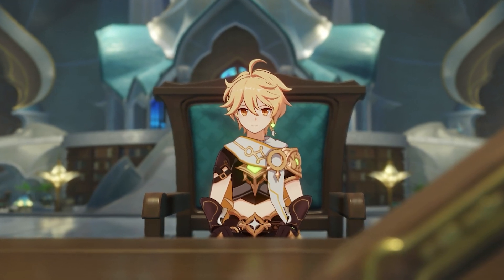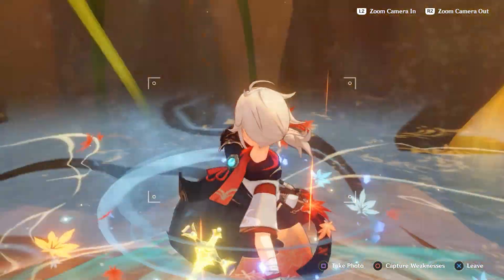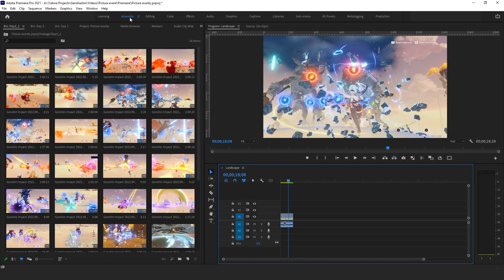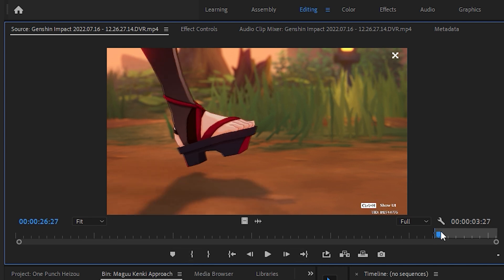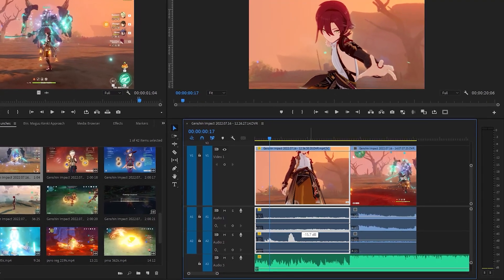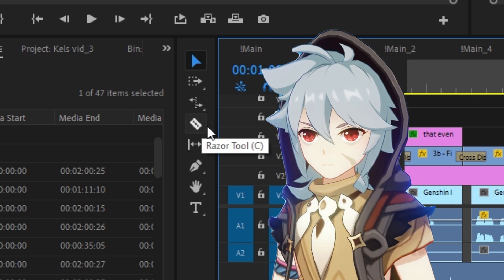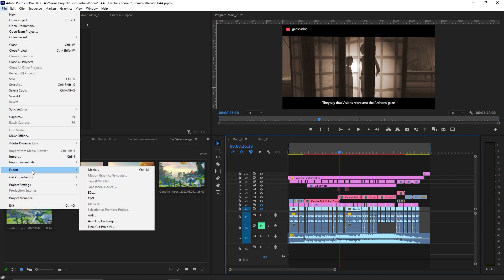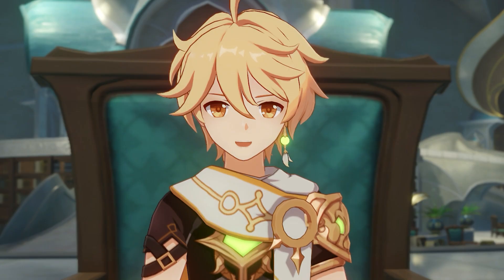Part 3: How to use Basic Editing Tools | HoYoLAB Collaboration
Hi everyone! This is the 3rd and last video of the tutorial collaboration I've had with HoYoLAB for the Creator's Classroom series! This video focuses on some basic editing technicals and tools using Premiere Pro. Hope you enjoy!

Software used:
Adobe After Effects
Adobe Premiere
Adobe Illustrator
Adobe Photoshop